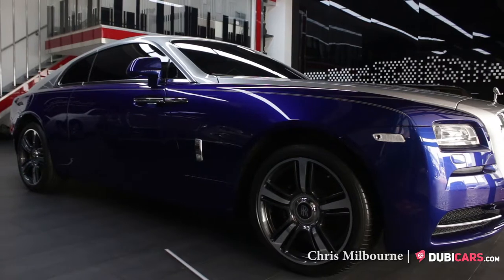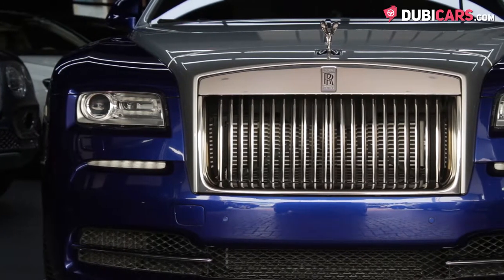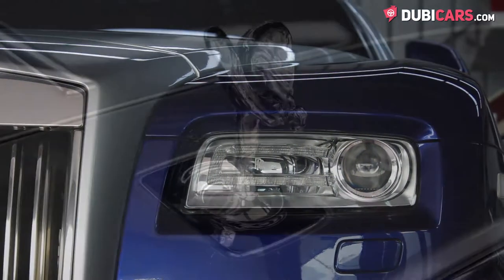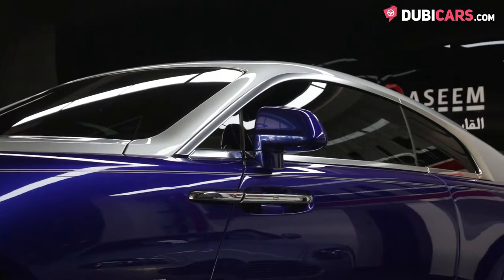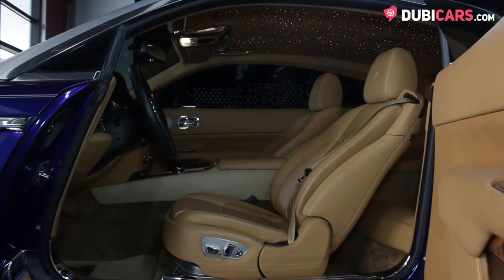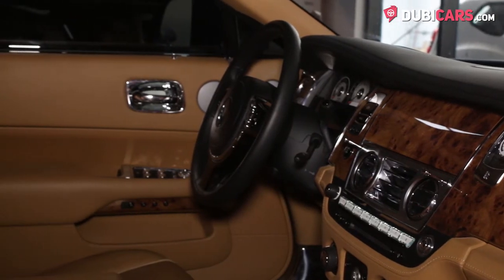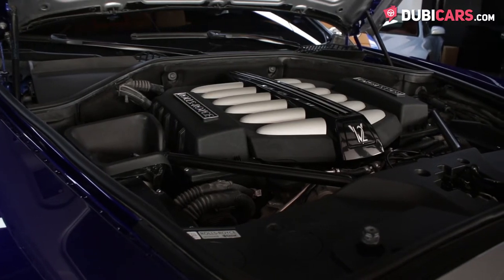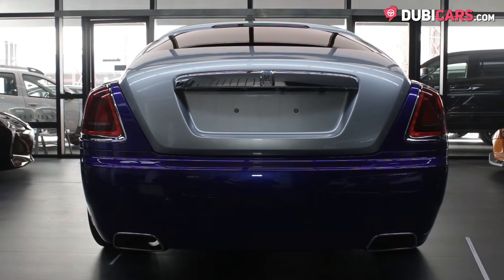2014 Rolls-Royce Wraith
- 30 days listing on Dubicars
- 7 days featured and

- 60 days listing on Dubicars
- 14 days featured